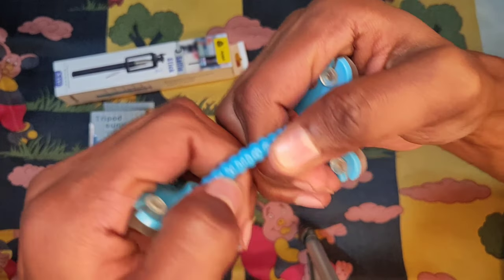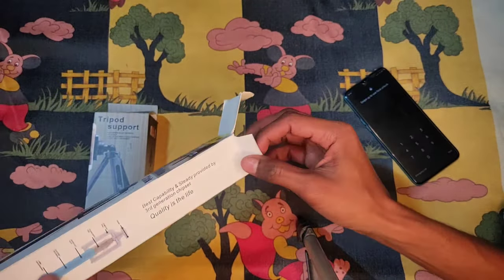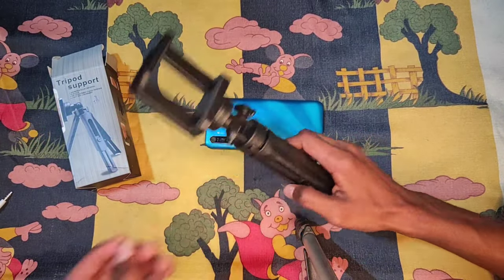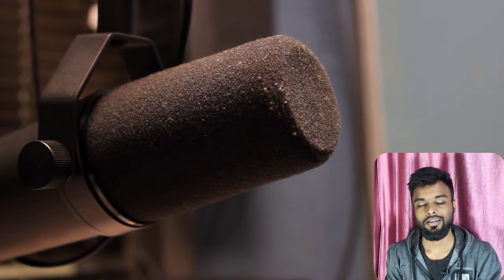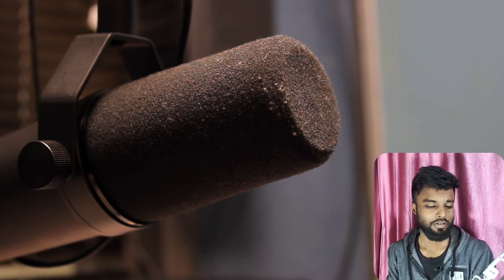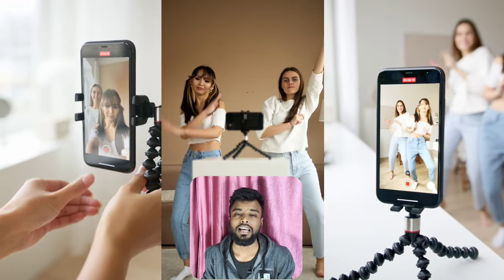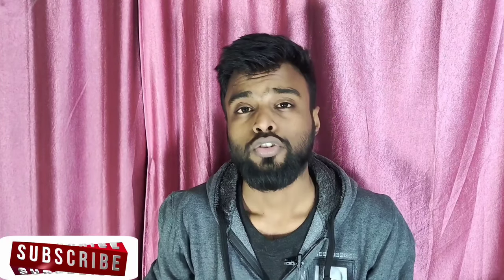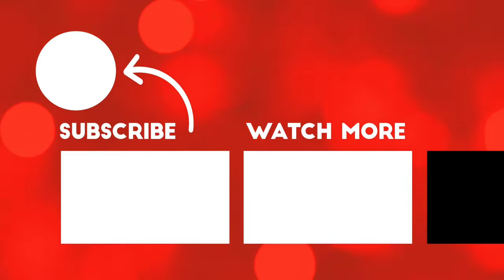Vlogging এর জন্য Best Tripod কোনটি ? | Best Tripod For Vlogging In 2021 | TechnoMeet 2.0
In This Video I Have Unboxed and Reviewed The Most Affordable Gadgets Which Can Be Use For Vlogging And Shooting Videos For Youtube And Other Purposes. In This Video I Have Discussed About Most Cheap And Best Mobile Vlogging Setup In 2021. Hope You Guys Will Get All Your Answers Here. I Have Discussed and Showed Cheap Gadgets or Accessories Used In Vlogging Like Tripods, Selfie Stick And Gorilla Pods. And Via This Video I Told Which One Is Best For Your Video/Vlogging.

TechnoMeet 2.0
Cheap tripod for vlogging
best vlogging setup
mobile vlogging